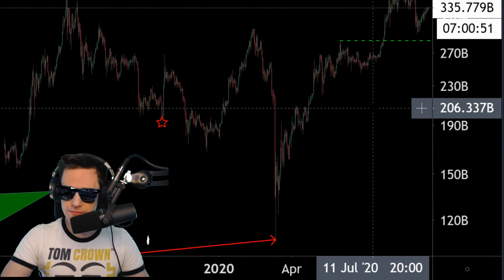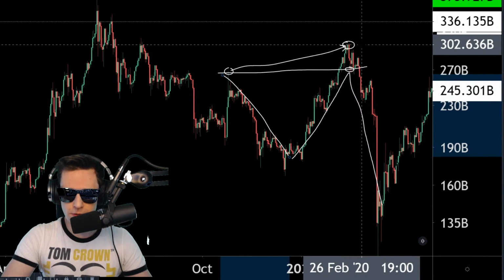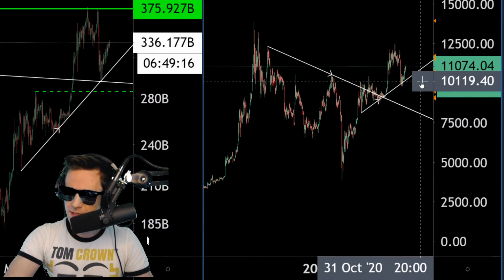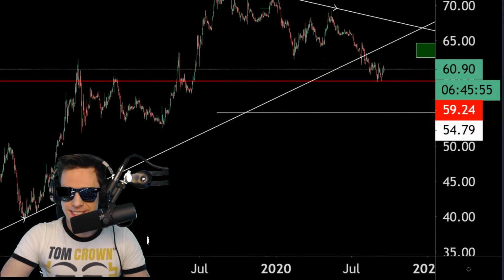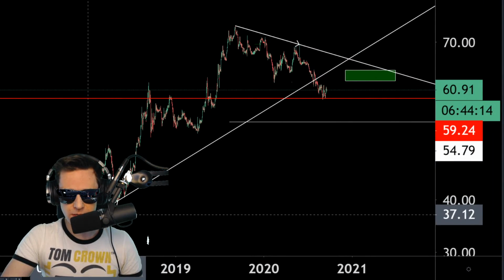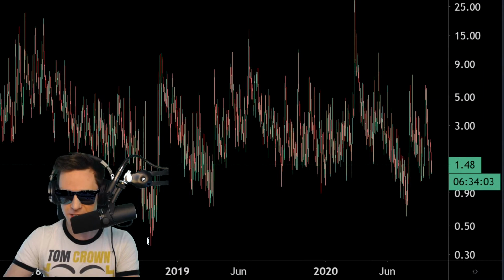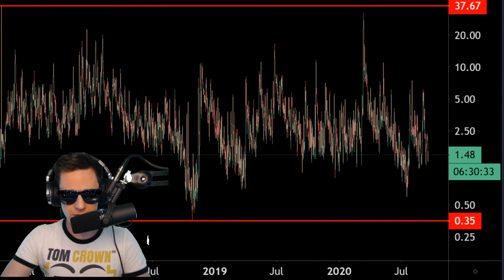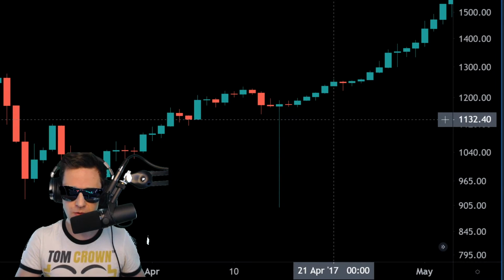3 Bitcoin (BTC) Charts Every Crypto Trader NEEDS to Know!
Three Bitcoin BTC Charts every trader should know! Tips and tricks for crypto trading. Get a profitable trading edge using these three uncommon bitcoin charts! Bitcoin Dominance, Total market cap, and more.

Live bitcoin analysis and chat!